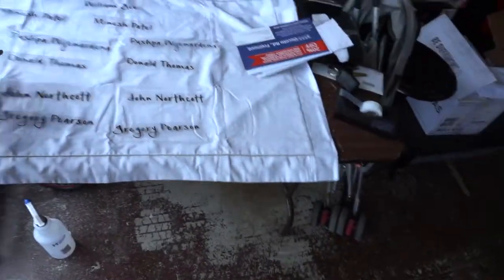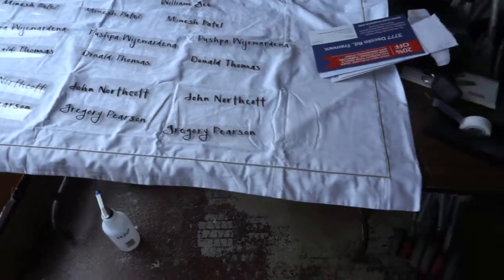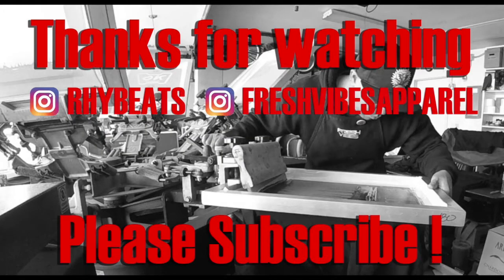Heat Transfer - Custom Pillow Case (S:03/Vlog 346)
Today was my first job on actually cutting my own vinyl on my USCutter Vinyl Cutter. I pressed them 100% Polyester pillow cases, using a Heat Press Nation Signature series heat press.